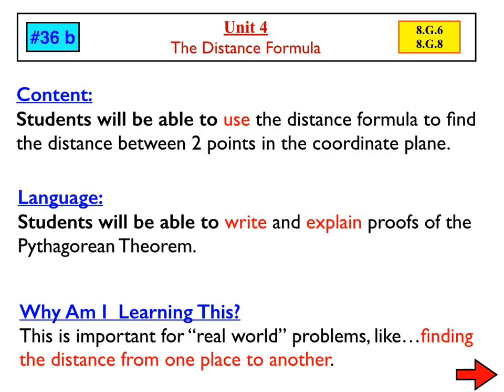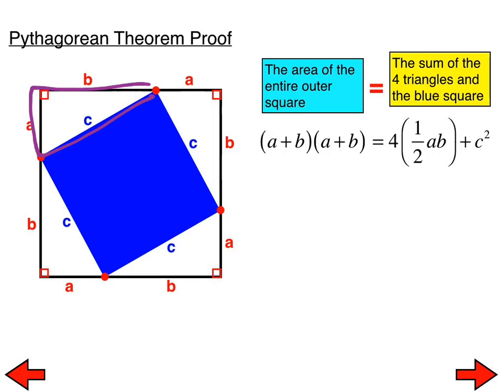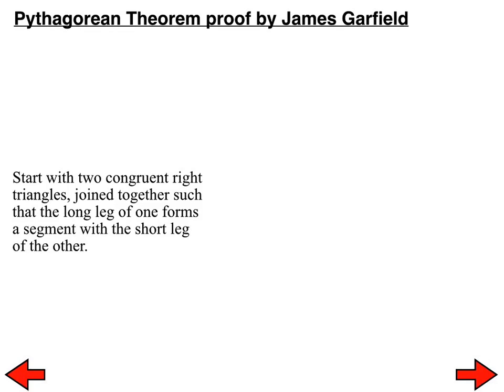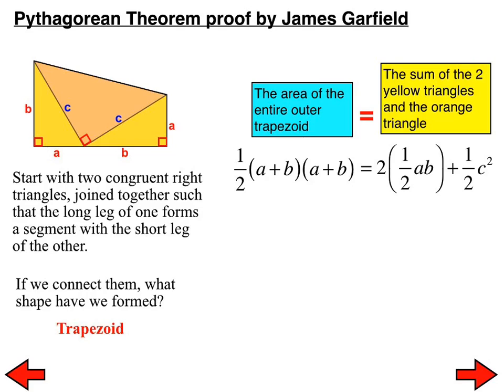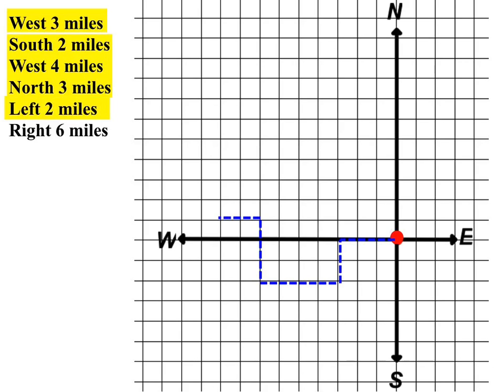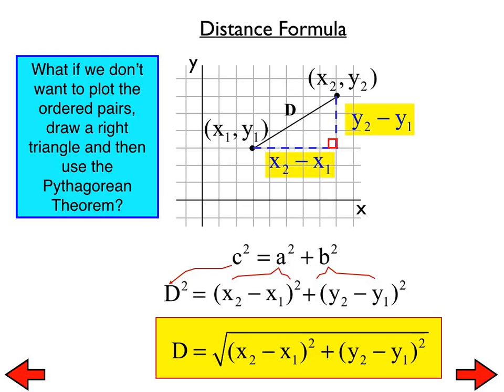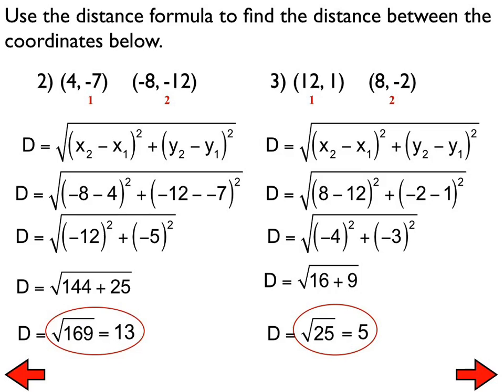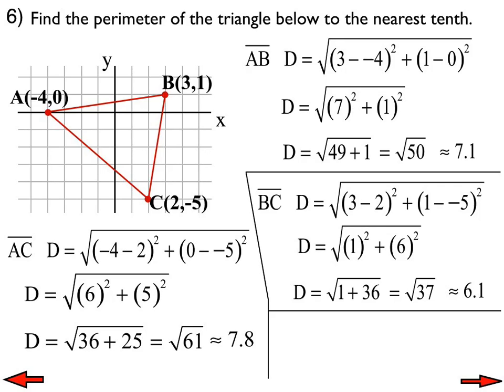#36 b The Distance Formula